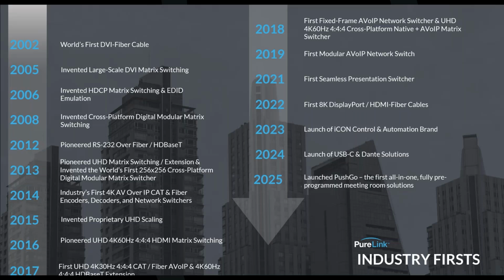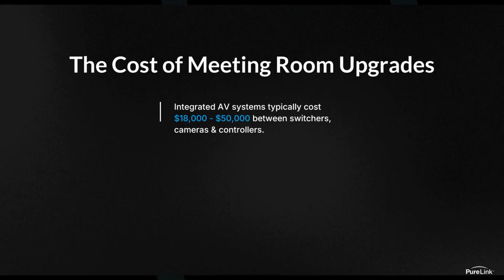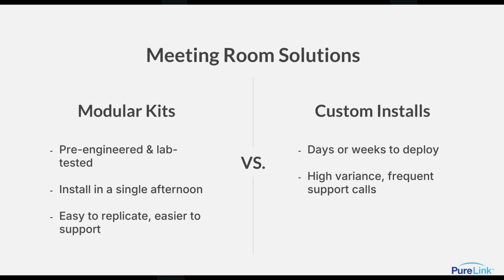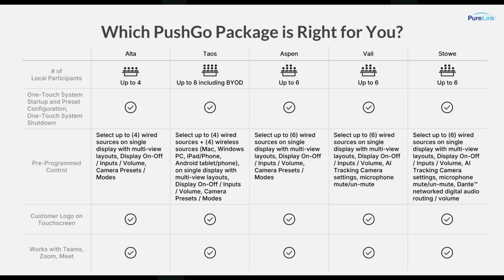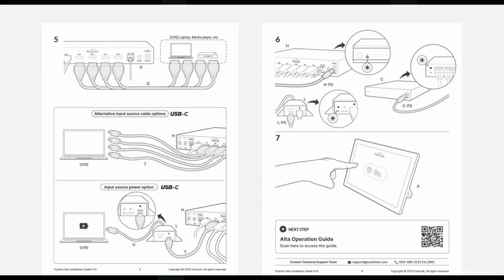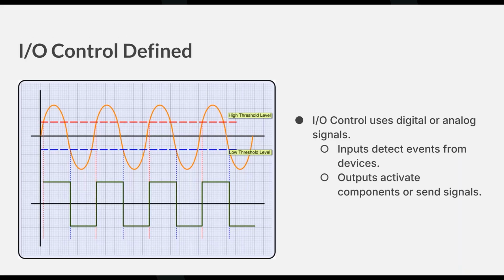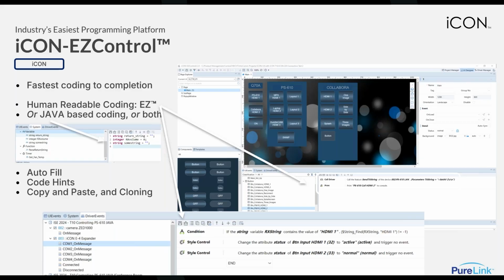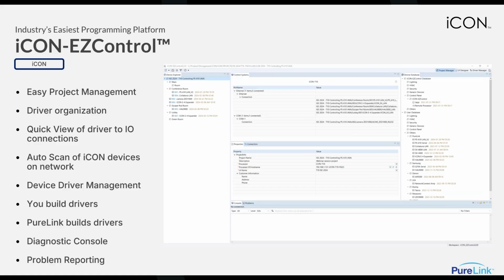The Meeting Room Assembly Line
What if every meeting room could be produced like a precision machine – perfect every time? Learn how to apply repeatable design principles to scale collaboration across floors and buildings, turning multi-room or campus-wide deployments into a smooth, predictable process.